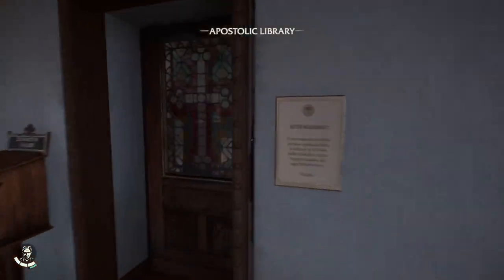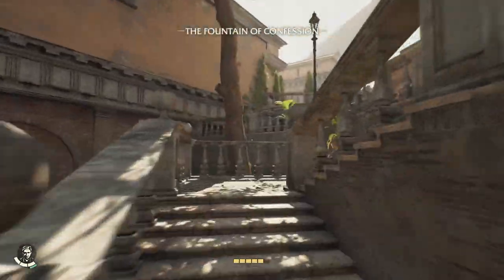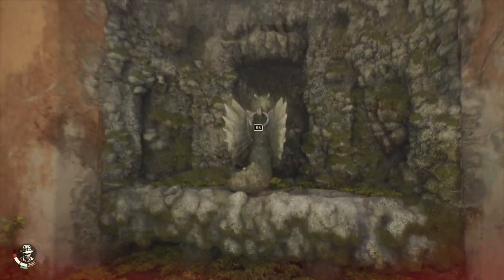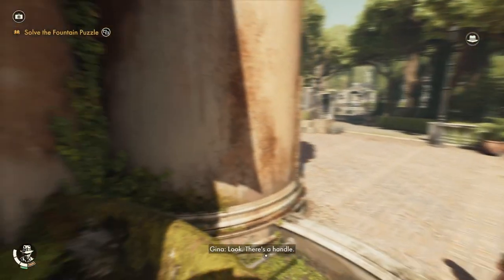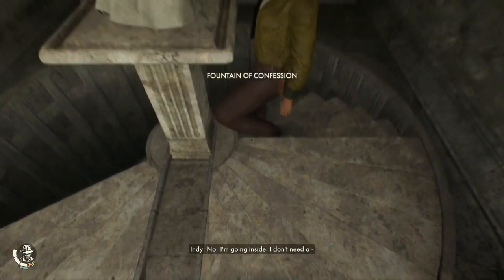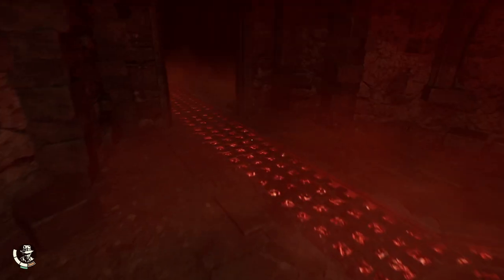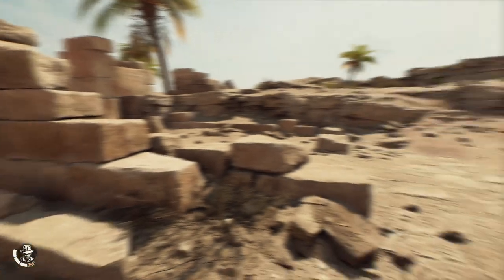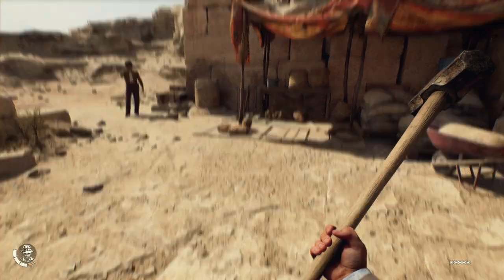Indiana Jones And The Great Circle [PC] Walkthrough Gameplay - Part 5 - The Stolen Cat Mummy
Welcome Back To Part 5 Of This Indiana Jones And The Great Circle Walkthrough. I am Excited To Dive Into A New Adventure As Indiana Jones In The Search For A New Mysterious Artifact. If You Are New To This Channel Or You Have Been Here Before And You Haven’t Already, Please Be Sure To Subscribe To The Channel As It Greatly Helps My Channel Grow.

Game Summary:

Set between the events of Raiders of the Lost Ark (1981) and The Last Crusade (1989), the story follows Indiana Jones in 1937, as he attempts to thwart various groups who are seeking to harness a mysterious power connected to an artifact known as The Great Circle. Like films, the game takes place right before the events of World War II. All three of the Axis Powers (Nazi Germany, Fascist Italy and The Empire of Japan) will serve as antagonists, with the Nazis playing the most central antagonistic role